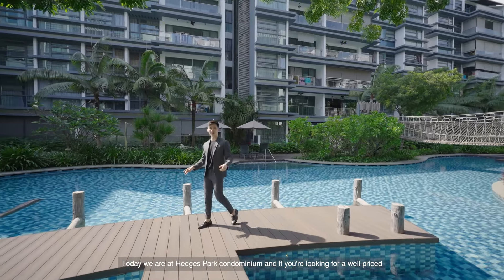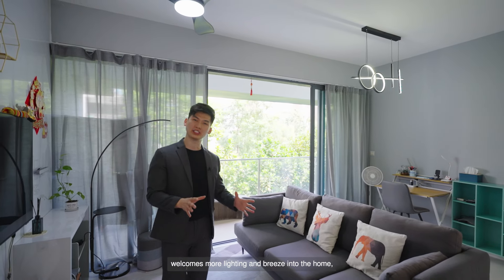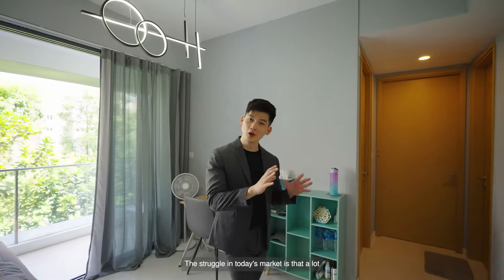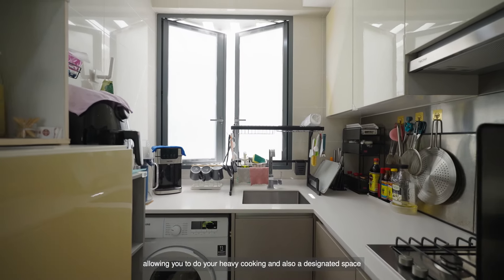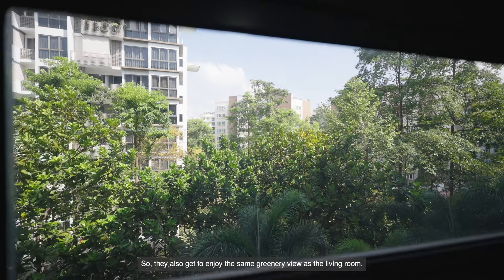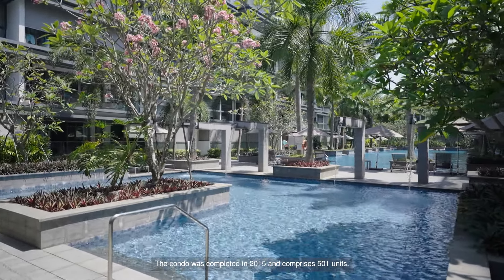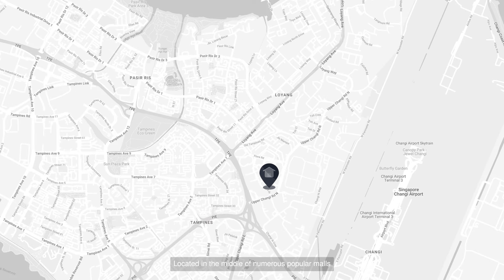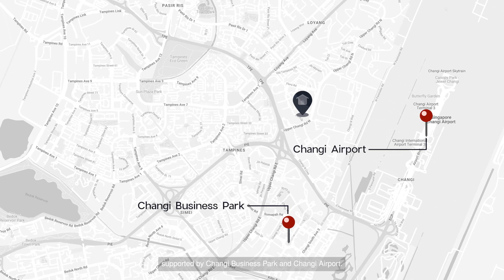Hedges Park | Spacious, well-lit and breezy 2-bedroom with large area for hosting | District 18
Welcome to Hedges Park! Step into this stunning 2-bedroom condo unit in Tampines, with a layout that allows for ample sunlight and breeze. Just a walking distance from Changi Airport, experience convenience right at your door. With a spacious living room perfect for hosting gatherings, every day feels like a celebration! Join us on a tour of your dream home!

🏡 Facts
Size: 2 room | 764sqft
Location: District 18
Nearest MRT: Tampines East (1km)